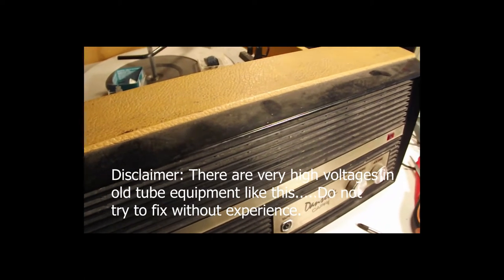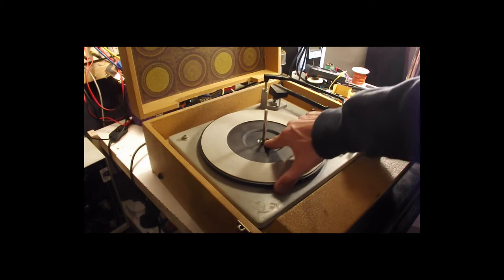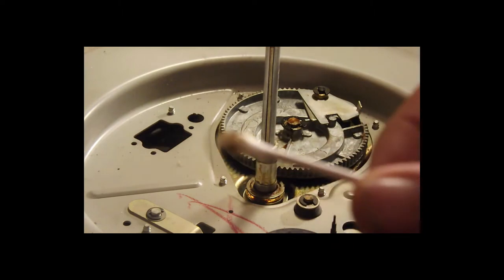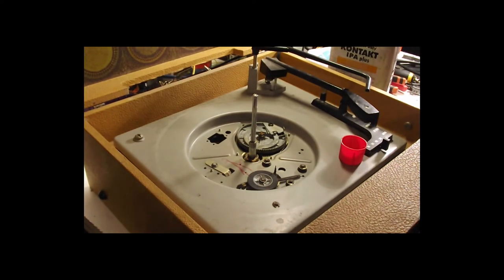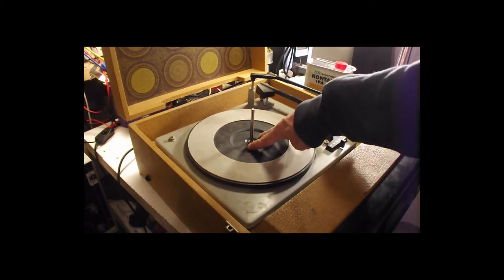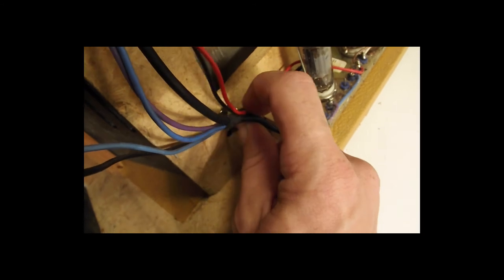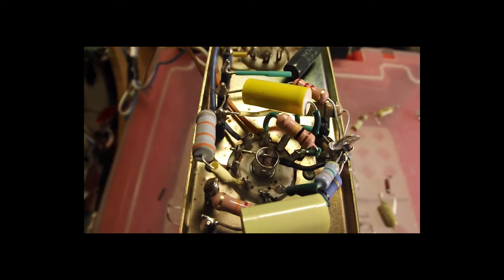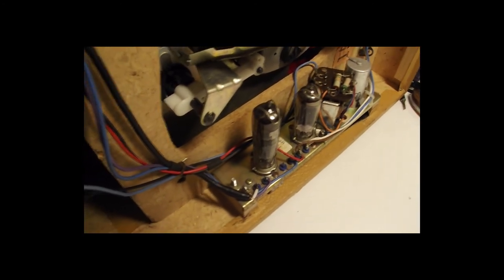Dansette Capri DRP20 Repair and Internal Renovation. 1960s Tube / Valve Vinyl Record Player.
A short video, not absolutely full of detail but with a few handy pointers along the way.